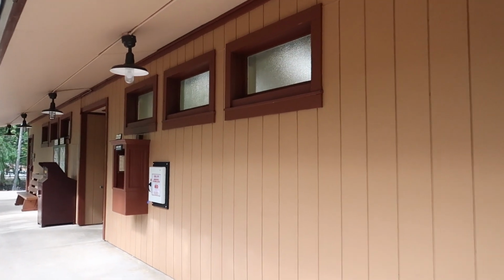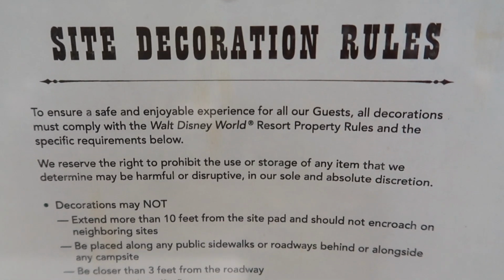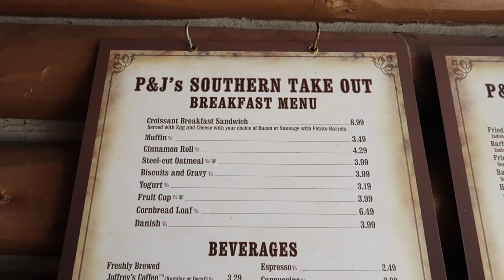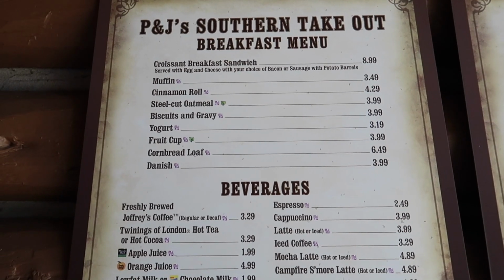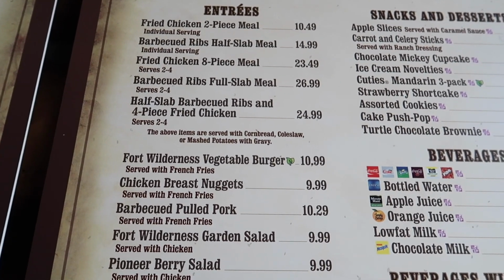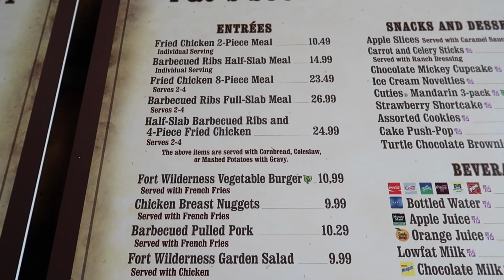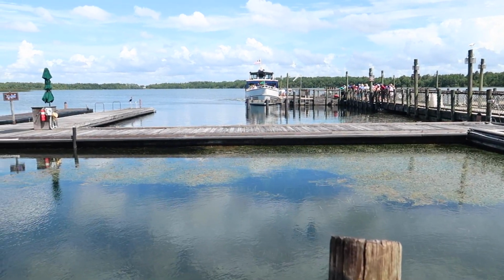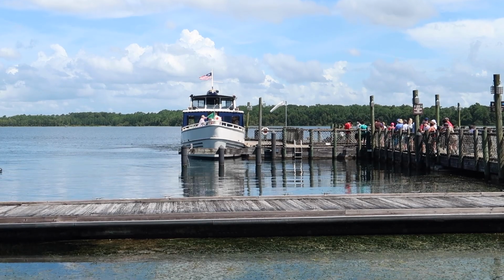FORT WILDERNESS AUG 2021 UPDATES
We are so excited to share the updates for Aug. 2021. Please ask at the p & J if you have any questions about the menu.